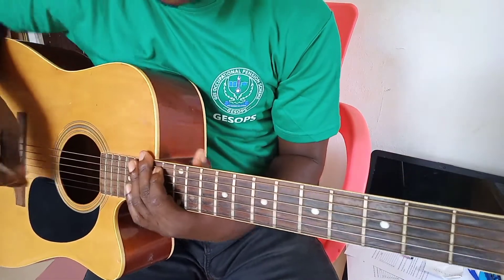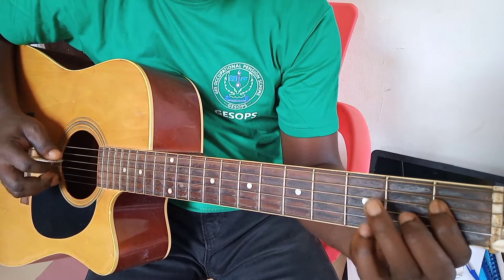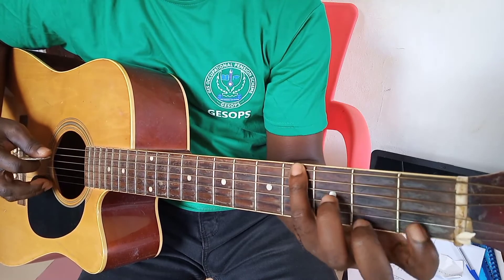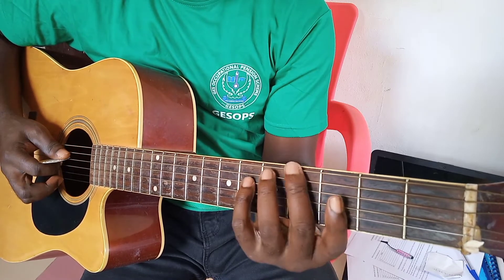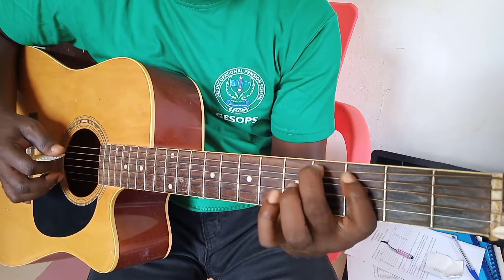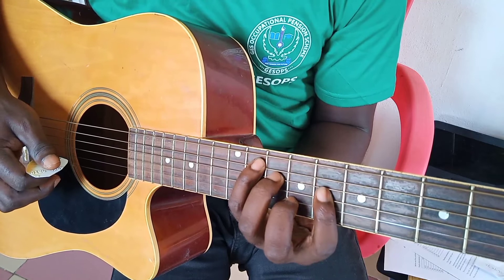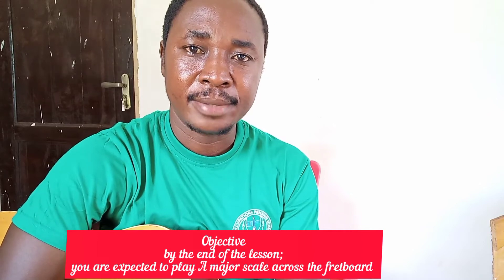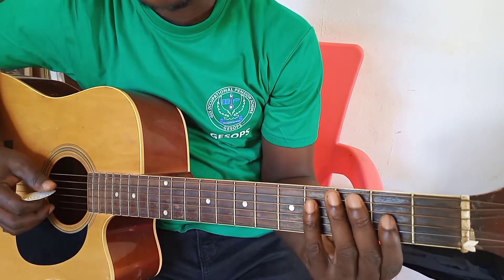Beginner guitar series 15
Hello guys, I'm Daniel Boateng. Todays video is an explanation to highlife guitar finger picking technique. It covers all the necesary tecniques required for your highlife guitar learning.